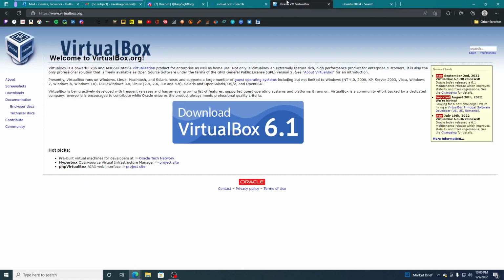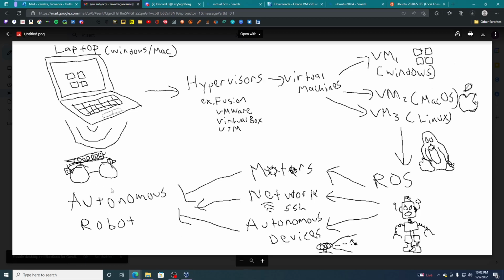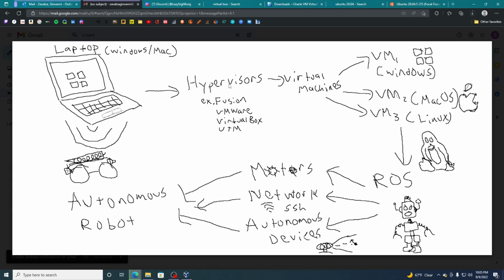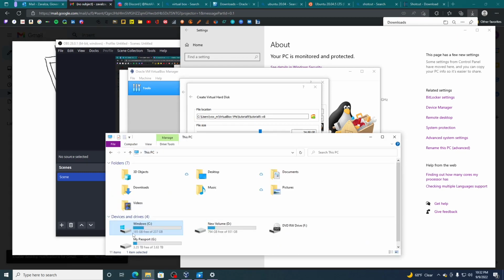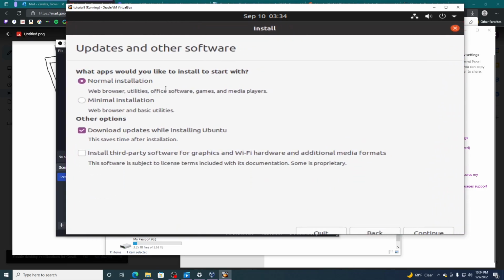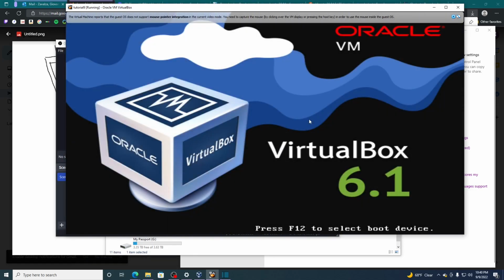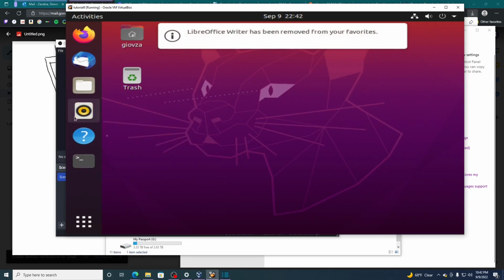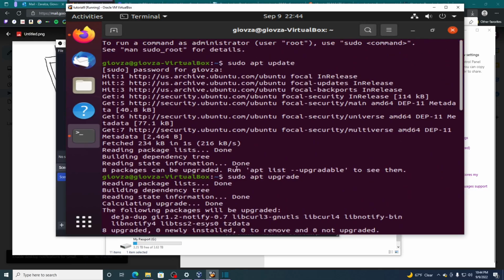How to Install a Linux VM on Windows